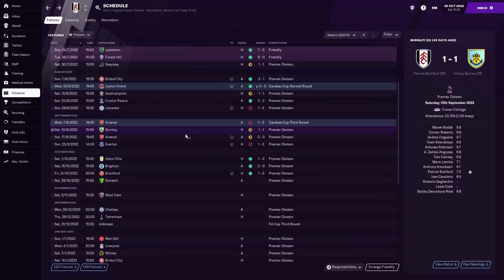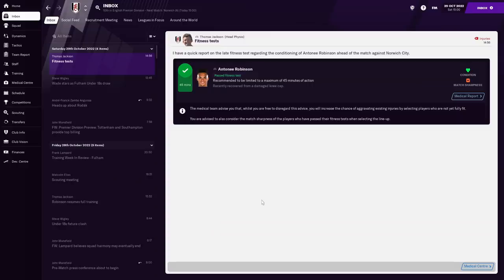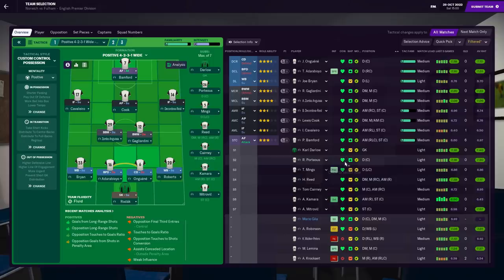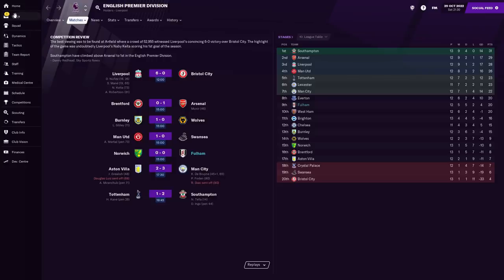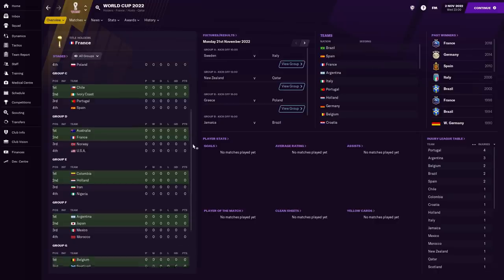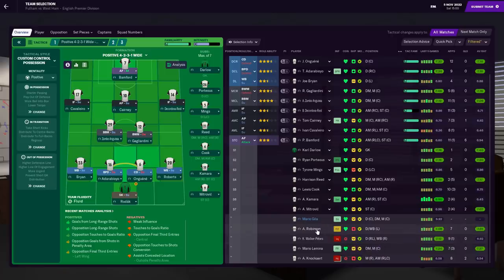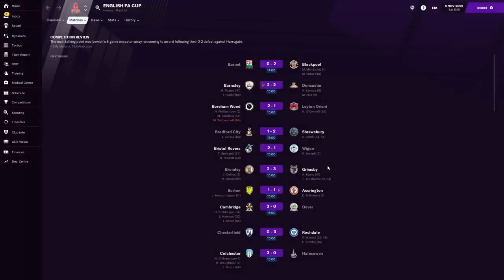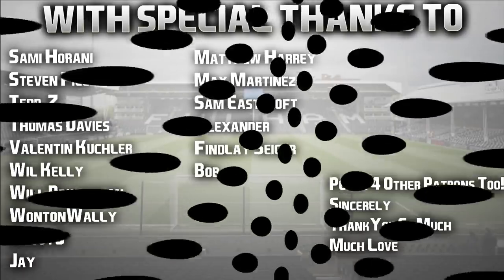Football Manager 2021 | #18 | International Football & World Cup Buildup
Sean Dyche, England manager... I mean it's not beyond the realms of possibility! docksy boy next? Let's keep Fulham in the top ten first!

New FIFA Career Mode video out later. 👍🏻

| SOCIAL LINKS |